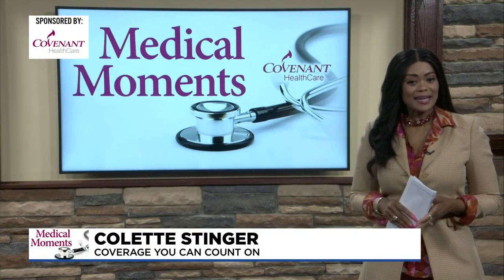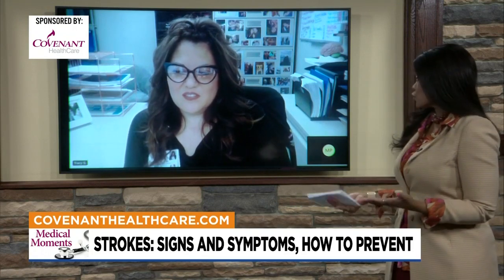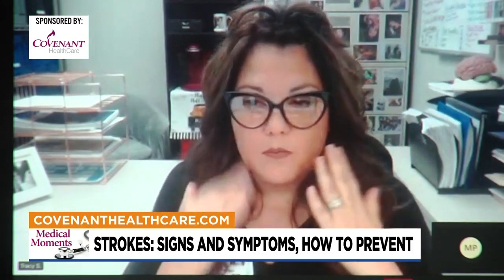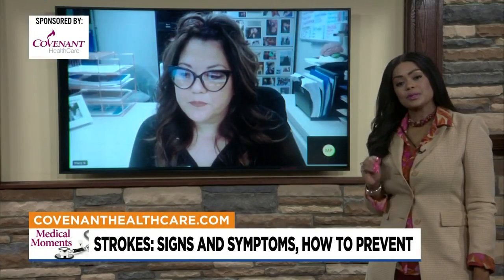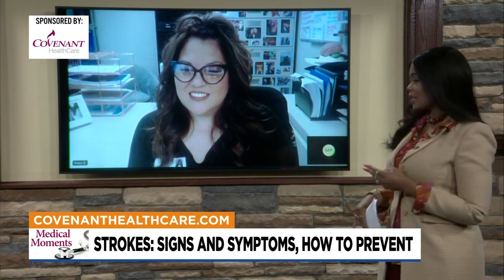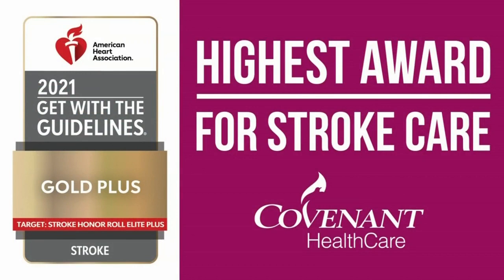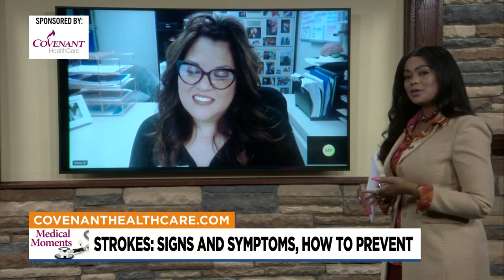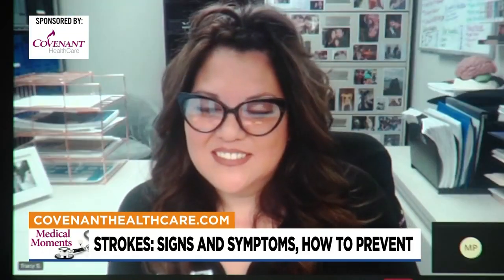Medical Moments: Signs and symptoms of strokes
Learn more about the signs and symptoms of strokes, and how you can prevent them.